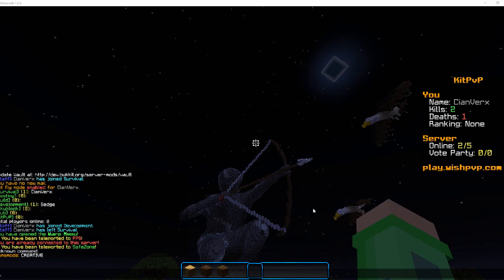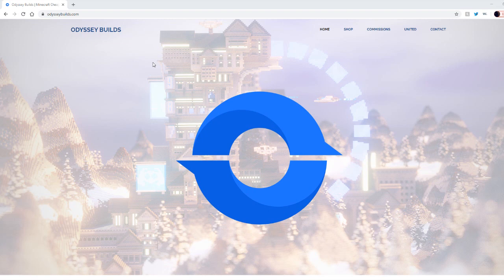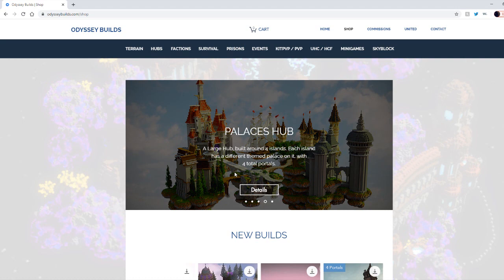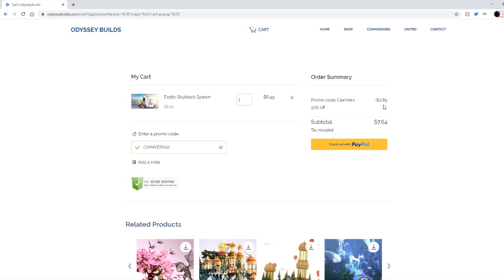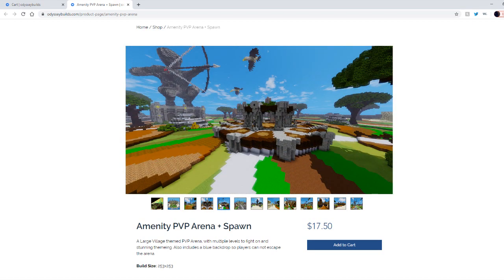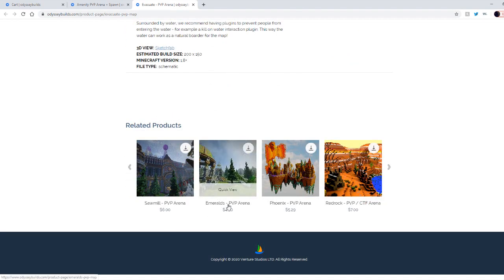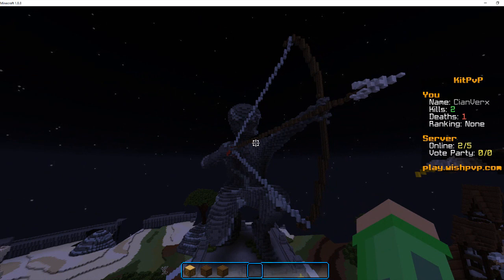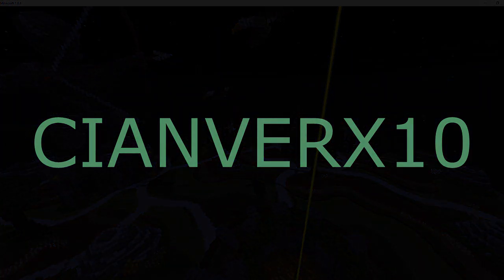5 Steps to Create a Professional Profitable Minecraft Server! | Step 1: "Appearance""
Welcome back to another Minecraft Tutorial! Today I'm showing you all how to make a professional Minecraft server.. I've owned many Minecraft Servers across my 6 years of playing the game. It's been a crazy journey & if you're bored during lockdown, theres many ways you can make a living from online work or playing a game.. Big shoutout to OdysseyBuilds - Please do check them out below!

♦ SocialMedia! ♦